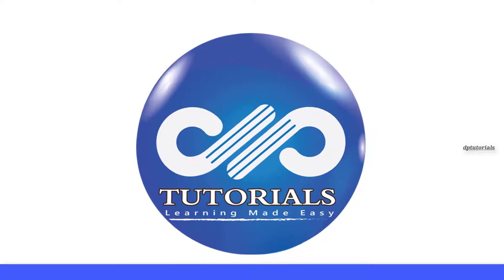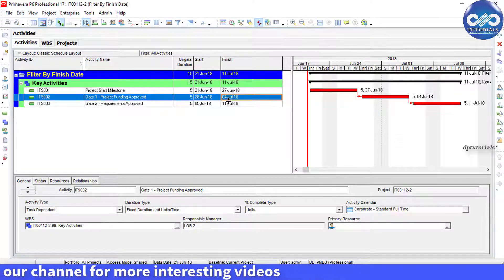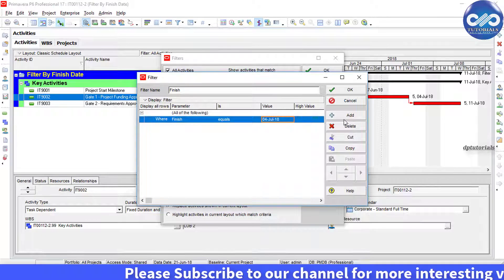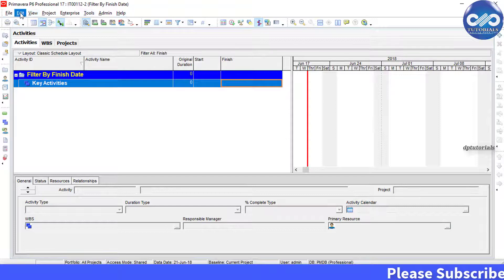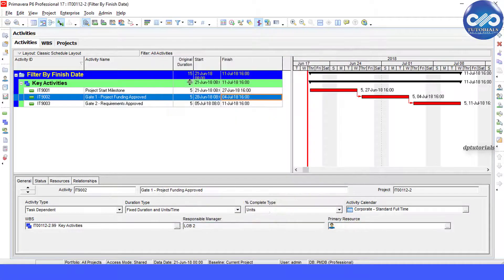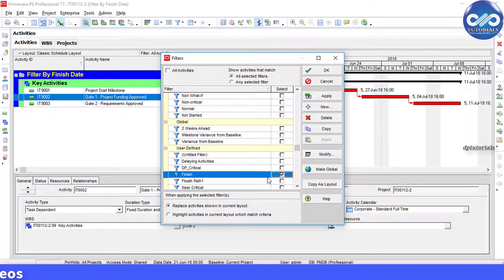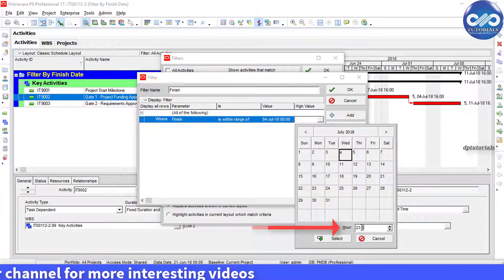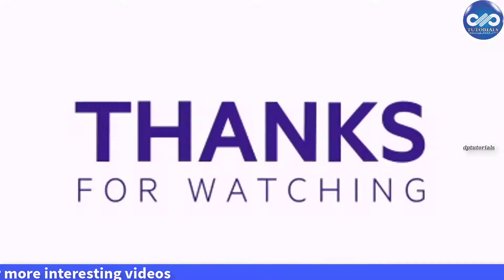Primavera Tricks : Why Primavera P6 Can not Filter On Start Or Finish Date By Default || dptutorials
Consider this project as an example here in this tutorial.

Let us try to show only activity which finish on 04-Jul-18.

What we generally do is, we create a filter like this:

But you will notice that the screen goes blank without showing any activity.

But why does this happen?

Let us know the solution now.

You need to show the time of activity by going to Edit, User Preferences , Dates tab, In “Time” section, click on “24 hour”

Now you can see the date format showing the Time for start and finish.

You should have noticed by now that when we created a filter, primavera will treat the time as 00:00 by default.

That’s why P6 can not find any activity.

So let us modify the filter again to cover the entire day like this.

Now, P6 will  show  the activity which has finish date of 04-Jul-18.

That's it friends.